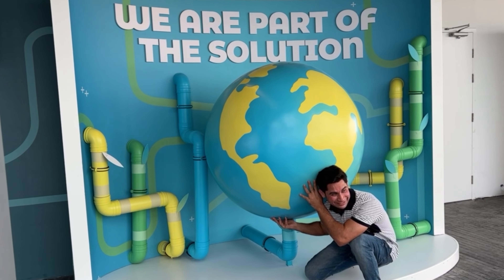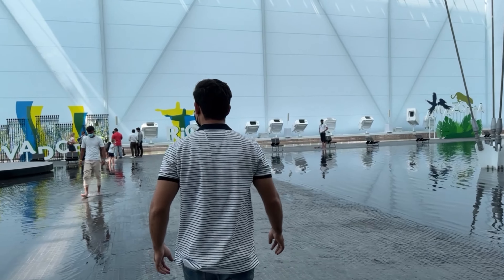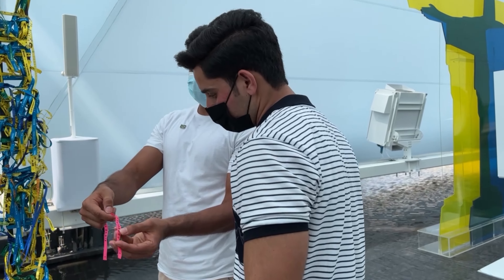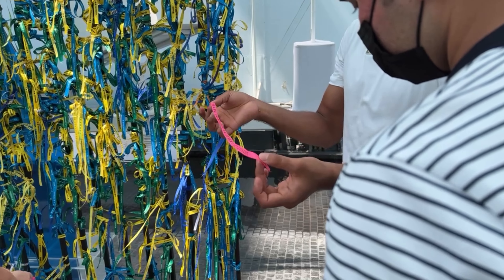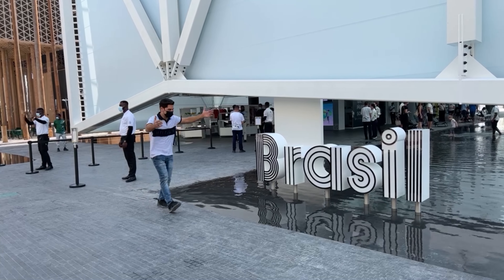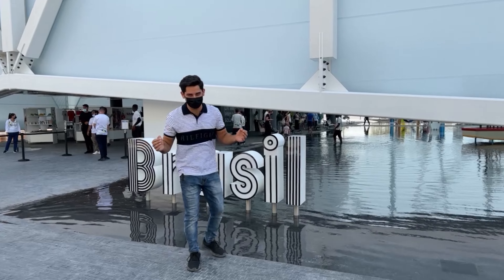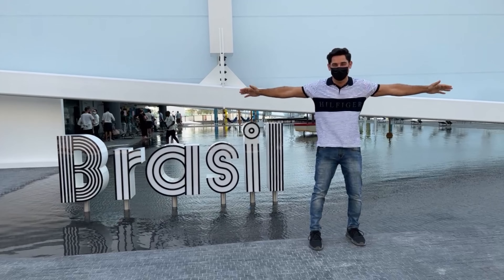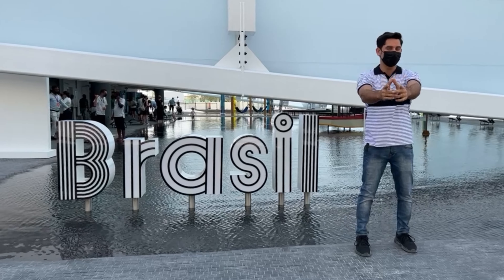Expo 2020 Dubai | Brasil Pavilion | Sustainability District | Full Walkthrough of the Watery Park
What a WOW to see the Brasil Pavilion in the Sustainability District of the Expo 2020 Dubai to be incredibly unique!

Let us start at the upper floor,  2 tiger mascots greeted me. I rarely see such kind so I was a bit afraid to be really close to them. Hard to imagine that real human beings are inside the costume. Had much fun with them though that I laughed a lot (which is good for the heart).

Brasil then brought a part of their country to the Pavilion by showing great views of the Amazon in huge posters - not on the walls but on the floors which are really attention-grabbers.

On the other side of the upper floors are numerous seats to let you enjoy the view downstairs. What is the view about? Now this is the surprising thing. To my great delight, the Brasil Pavilion Team converted downstairs into a great watery park where visitors from all walks of life can remove their shoes and cool down their feet. They even have swings to let you relax even more. If I was not in too much hurry - I would have played in the waters that day too. Brasil surely knows how to let their guests feel how it is to be in their paradise. Well done Brasil Pavilion Team! ❤️

Brasil Pavilion repeats their call "We are part of the solution" and sure we are! All of us may be located in different parts of the world but if we work together, all of us can become part of the solution that our Planet Earth needs. Let us heed the call of Brasil!

Expo 2020 is a World Expo, currently hosted by Dubai in the United Arab Emirates from 1 October 2021 to 31 March 2022. It houses 192 country participants - each one brimming with new experiences. It is definitely an era to create, collaborate and innovate! ❤️

Until our next adventure on Expo 2020 Dubai, stay safe everyone!

Video captured on my newest Iphone 13 Pro Max. Vivid colors and sharp images make you feel like you are travelling with me. I'm glad of this latest investment. Mobile phones are no longer a luxury but a necessity.

Amir’s Princely Views is a lifestyle channel, highlighting the way of life of expats living here in our current home - the remarkable Dubai!

❤️ Be part of my Youtube Family. ❤️

Love to know what you think.

or simply post your comments below. 😊